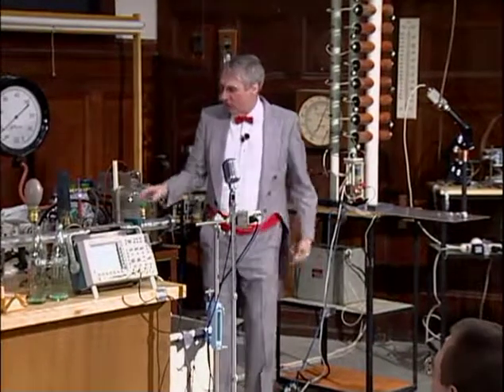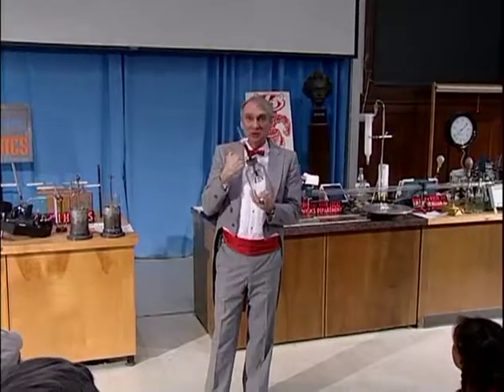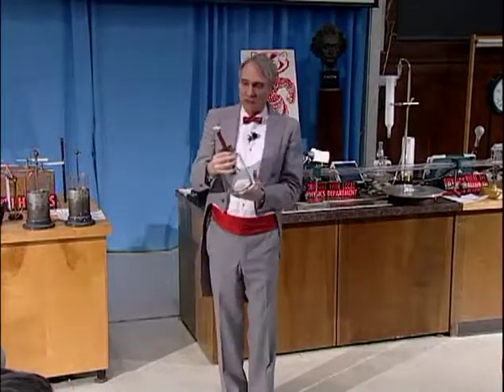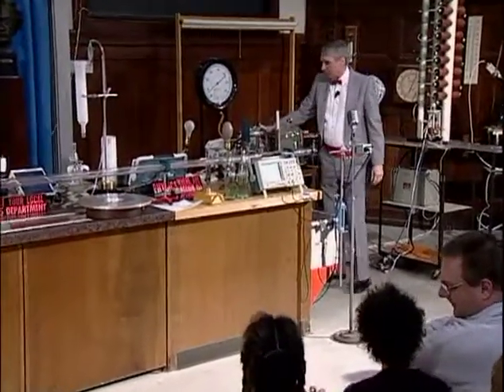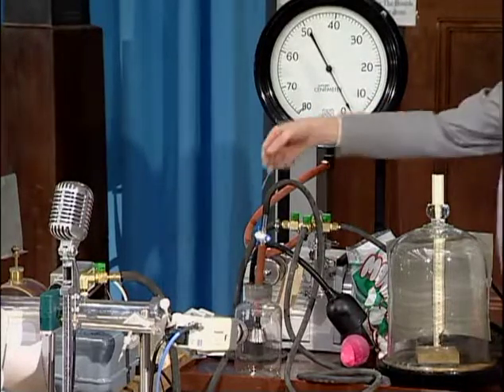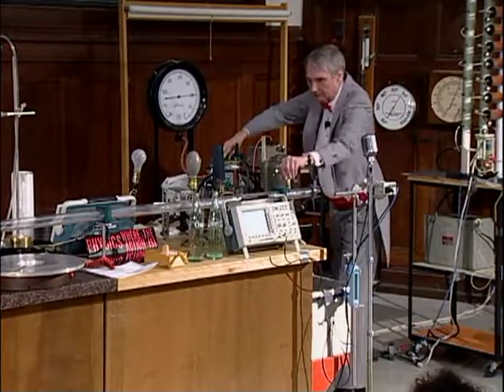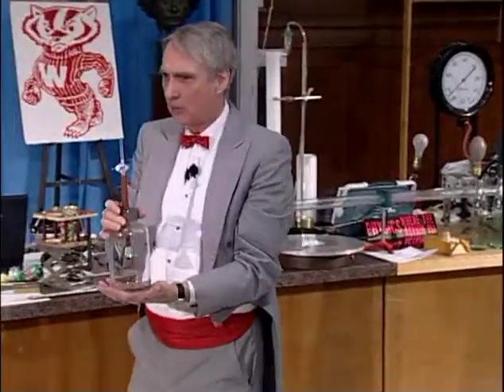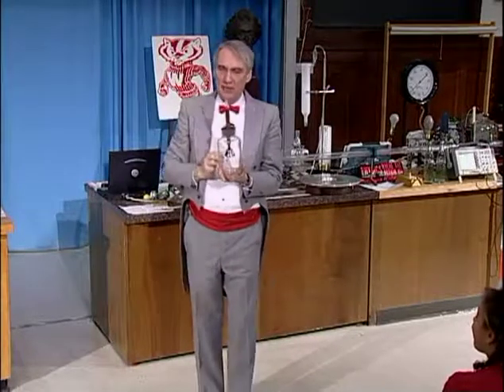Physics Demonstrations by Sprott, Chapter 3, Sound, 3.4 Bell in Vacuum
An electric bell in a jar makes a sound that decreases in intensity as the air is evacuated from the jar. See book information, which includes full demonstration instructions and materials lists